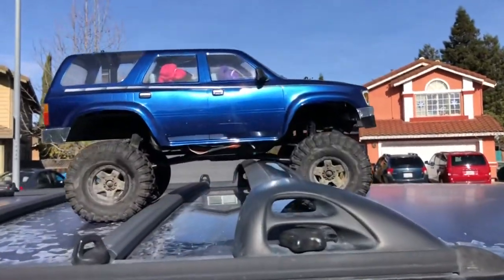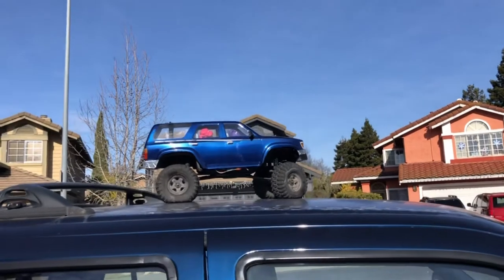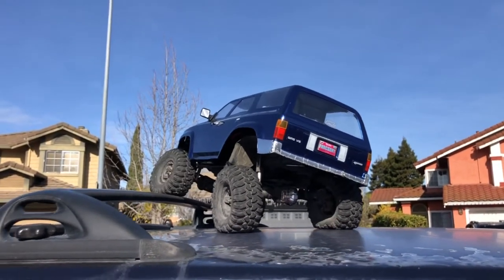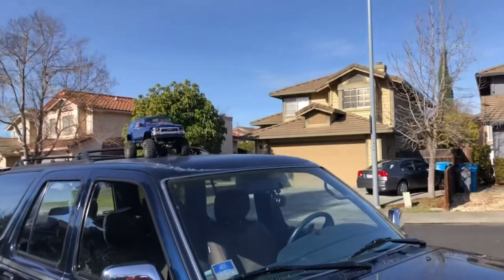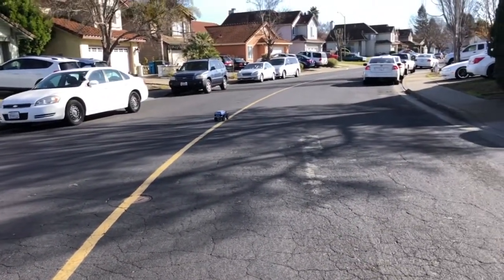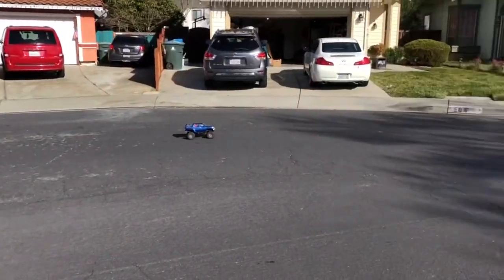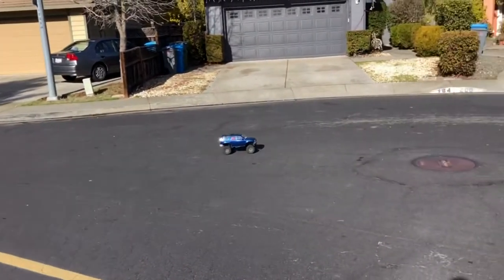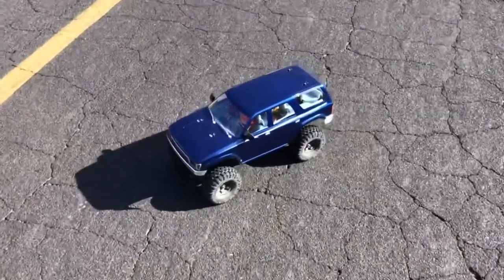Traxxas TRX-4 Toyota 4Runner Crawling on my Real 4Runner’s Roof Rack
Was bored so I did this lol